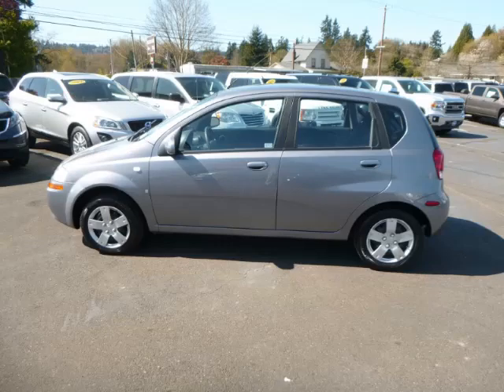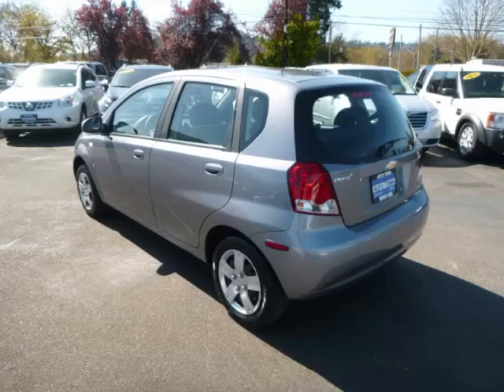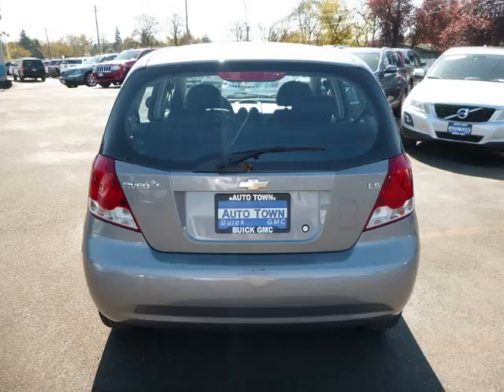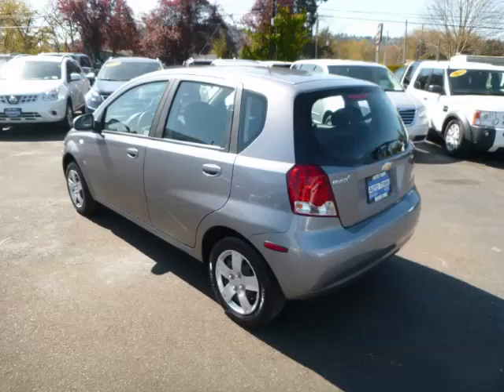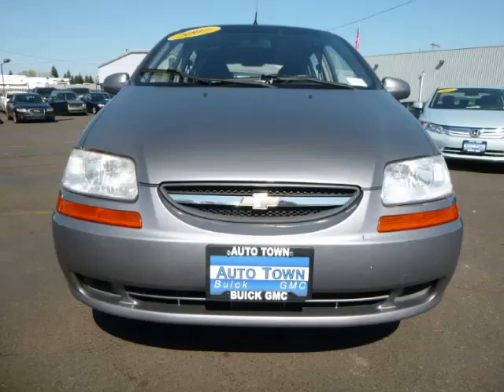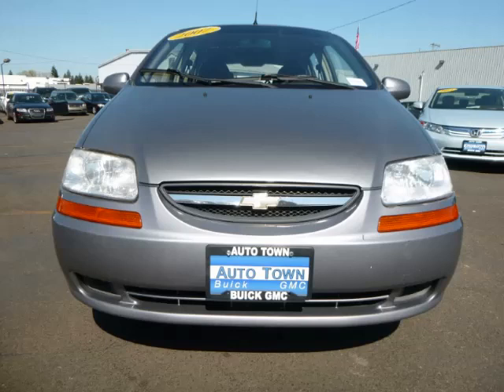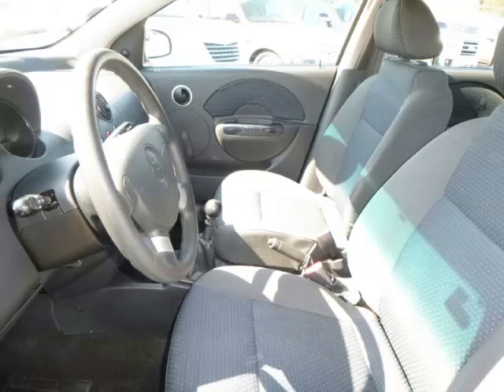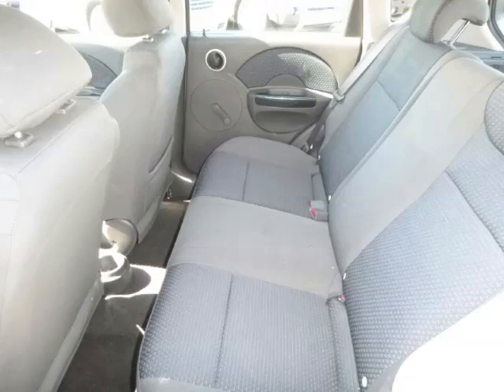2007 Chevrolet Aveo5 in Gladstone OR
At Auto Town Buick GMC , our long-standing customers know us a dependable source of used pre owned vehicles, like this Chevrolet Aveo5 LS5 Dr Hatchback , conveniently located in Gladstone, Oregon . For the absolute best in service, selection, and value, please visit our to learn more about this exceptional 2007 Chevrolet Aveo5

2007 Chevrolet 5 Dr Hatchback LS5 Dr Hatchback

Engine: L4, 1.6L; DOHC
Fuel: Gasoline
Transmission: 5 Speed Manual
Exterior Color: Gray
 Stock #: GP3812A
 VIN: KL1TD66657B778901